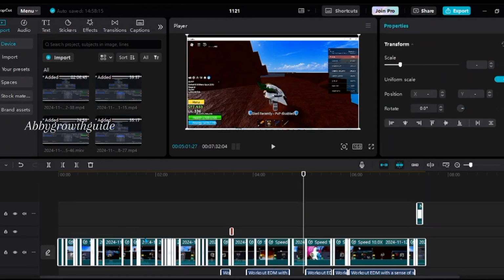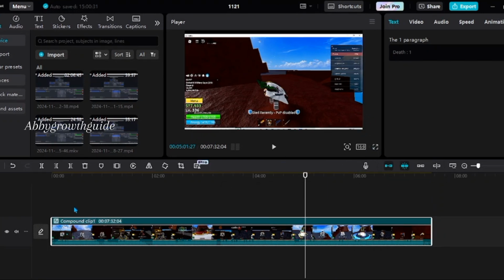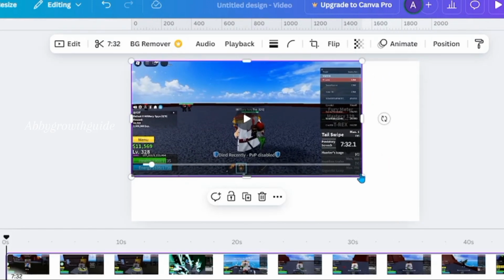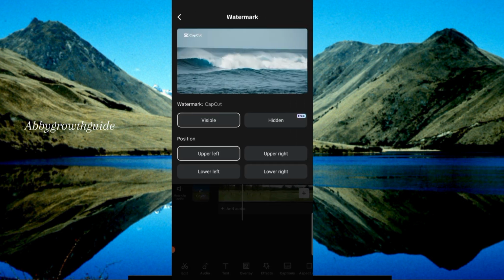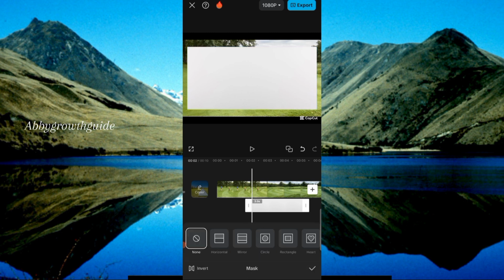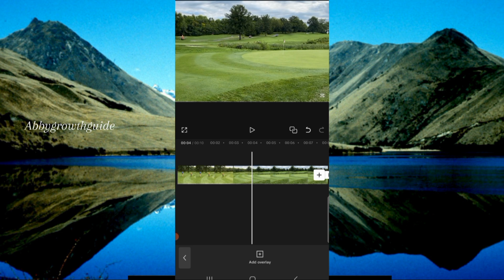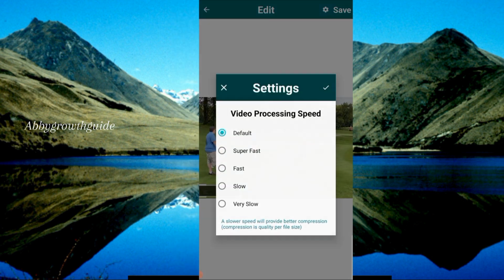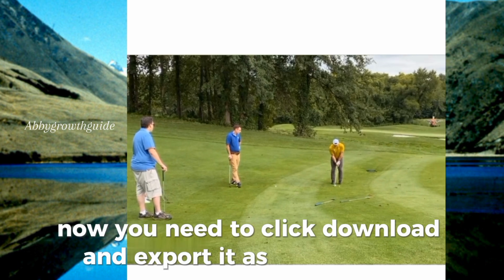How to Remove Capcut Watermark from Video for FREE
Looking for ways to get rid of those pesky CapCut watermarks? In this video, I’ll show you 3 effective methods to remove CapCut watermarks effortlessly:

Whether you're editing on your laptop or smartphone, these methods will help you achieve clean, watermark-free videos without compromising quality. Perfect for content creators, social media enthusiasts, and video editors!

 Step-by-step tutorials for each method.
 Tools and apps that work best for watermark removal.
Tips to enhance your editing process.